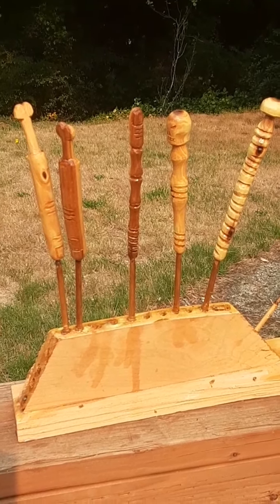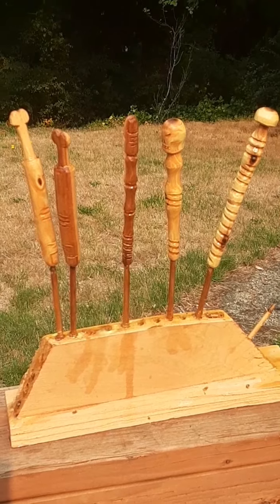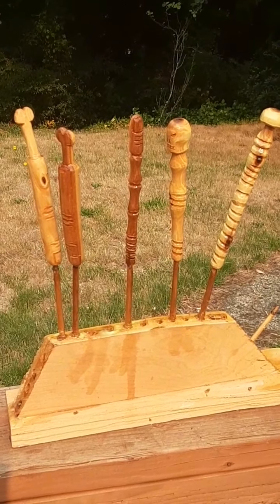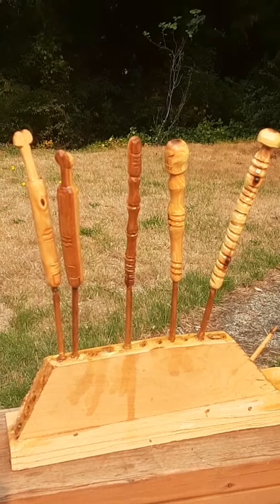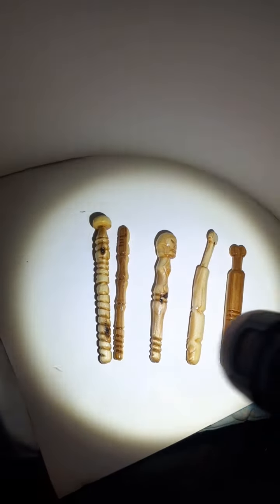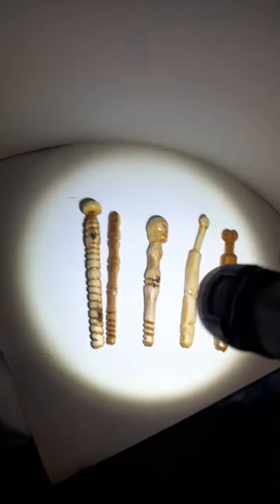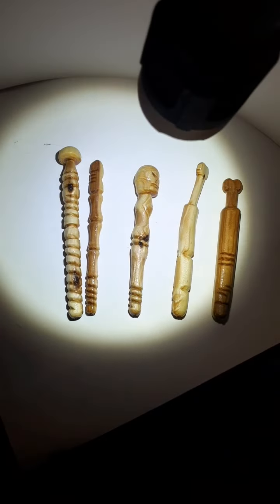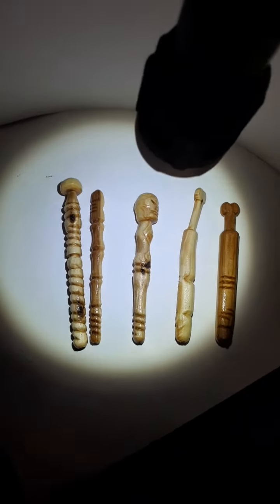the first of the glow In the dark pens